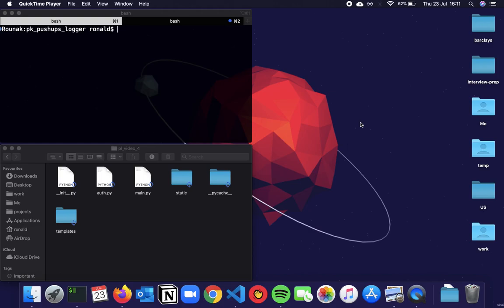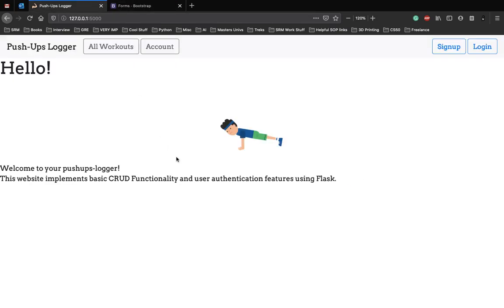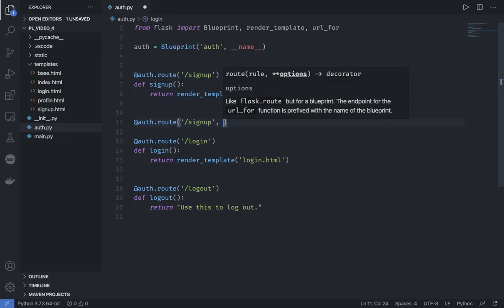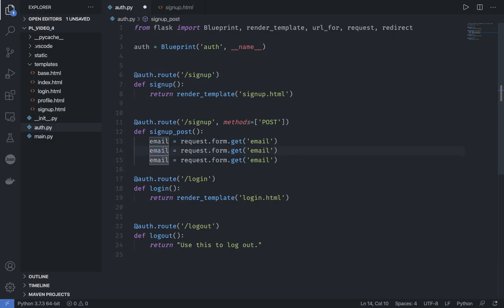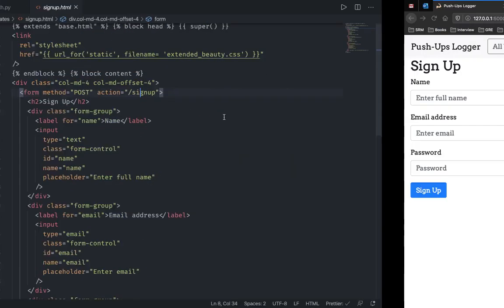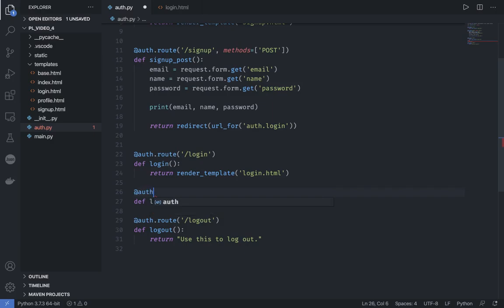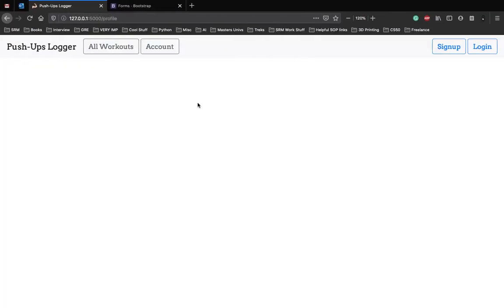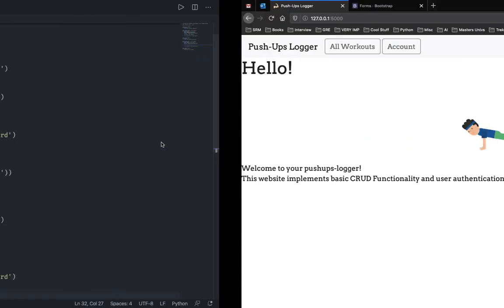Python Flask Tutorial - Handling POST and GET Requests with Flask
In this video, We talk about User Inputs and Forms + POST and GET Requests.